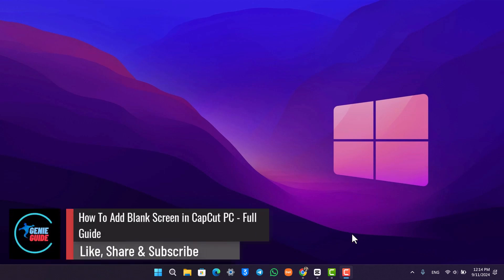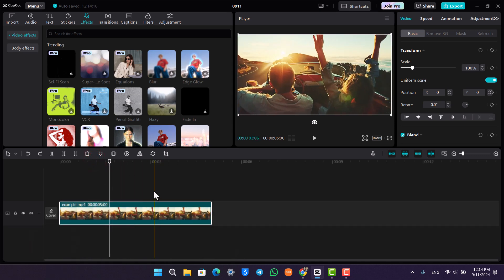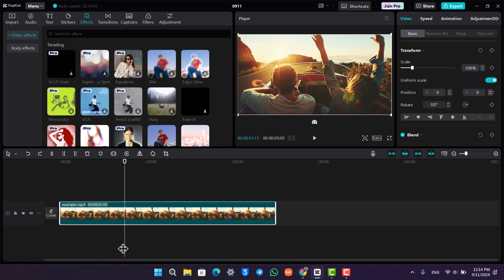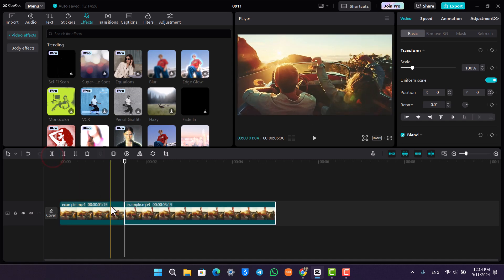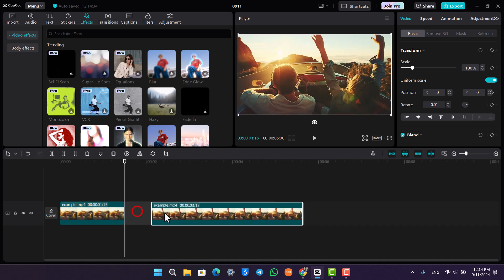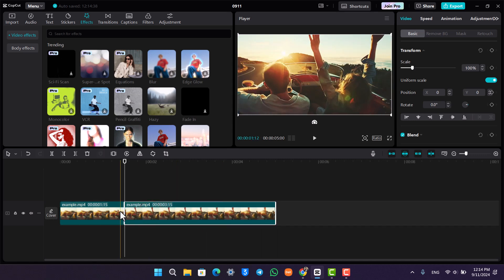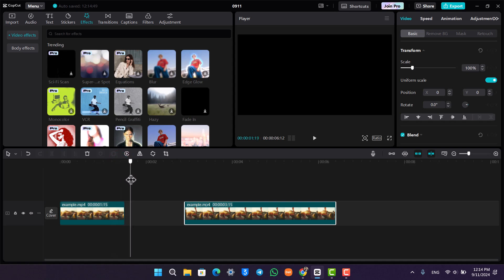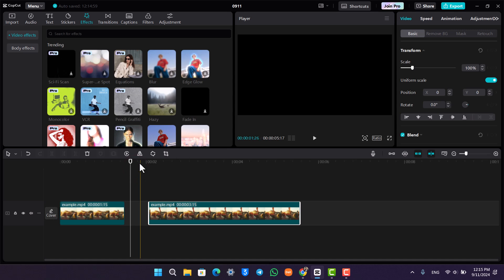How To Add Blank Screen In CapCut PC - Full Guide !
In this video, you’ll learn how to add a blank screen in CapCut on PC, a useful feature when you want to insert a pause or include text or other elements in between scenes. First, open your project in CapCut, and locate the video where you want to insert the blank screen. Drag the playhead (the slider at the bottom of the timeline) to the point where you want to split the video. After positioning the playhead correctly, click on the "split" button to divide the video into two parts.

By default, CapCut will auto-snap the two parts of the video together, but we want to create space for the blank screen. To do this, disable "auto-snapping" and turn off "main track magnet" on the right side of the screen. Now, you can drag the split video apart, creating a space between the two clips. This gap will function as the blank screen. You can add text, images, or any other elements into this space if needed.

Once you've added the blank screen and any desired content, the video will continue playing from where it left off after the pause. This method is perfect for creating breaks in your video or inserting additional information between scenes. It's a simple but effective way to improve your video editing workflow on CapCut for PC.

Timestamps:
0:00 Introduction
0:08 Selecting the part of the video to split
0:15 Using the "split" feature to divide the video
0:31 Disabling auto-snapping and main track magnet
0:50 Creating space for the blank screen
1:01 Adding text or other elements
1:12 Conclusion